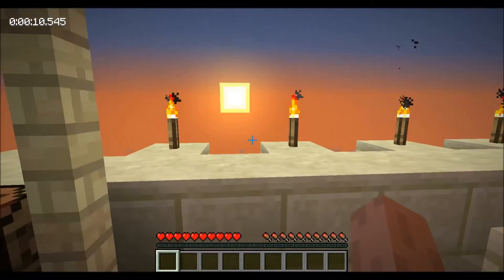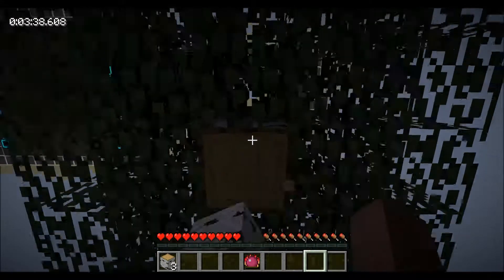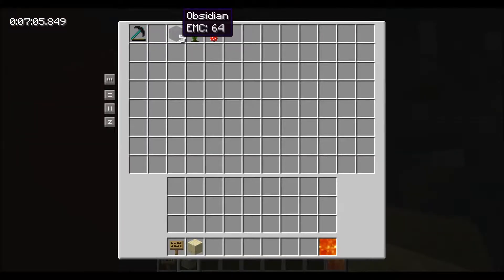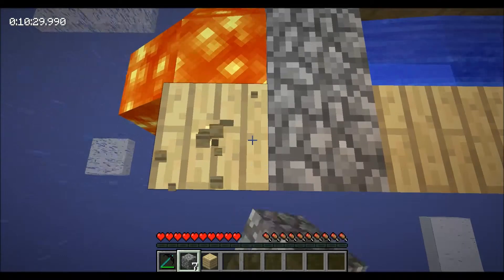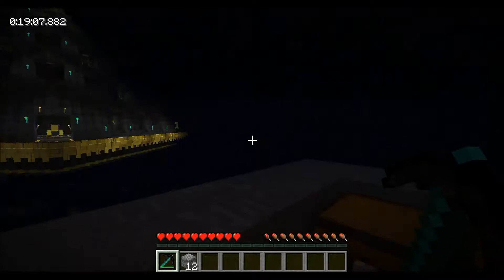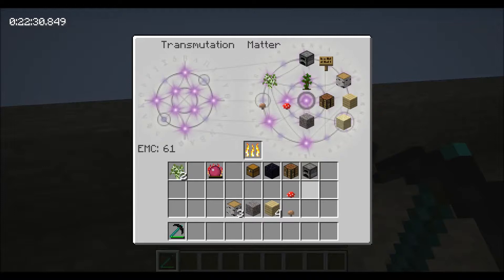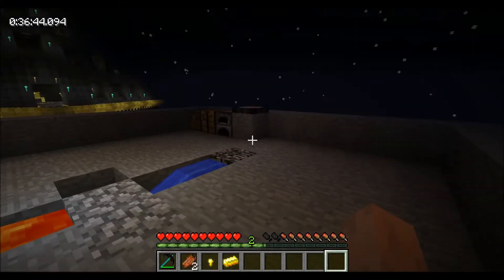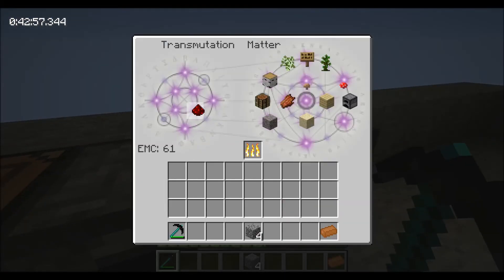Let's Play Feed The Beast SkyBlock Challenge! Episode 1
The first episode of Feed the Beast SkyBlock Survival Challenge.

We get started on our sky block and start working towards setting up a nice base of operations!